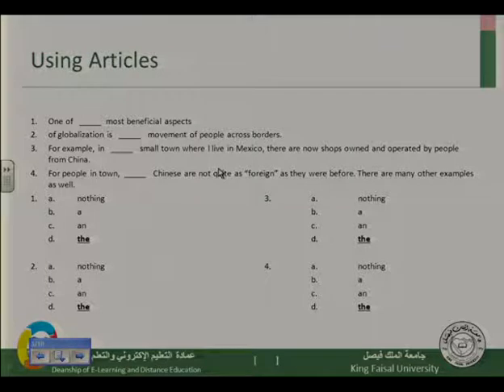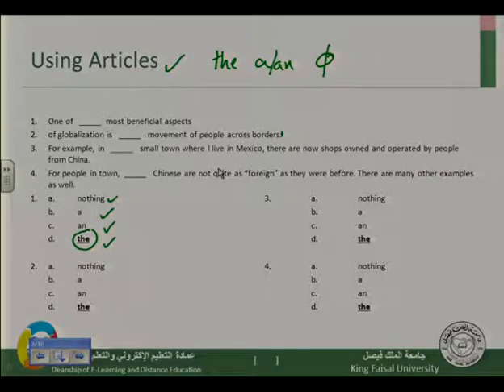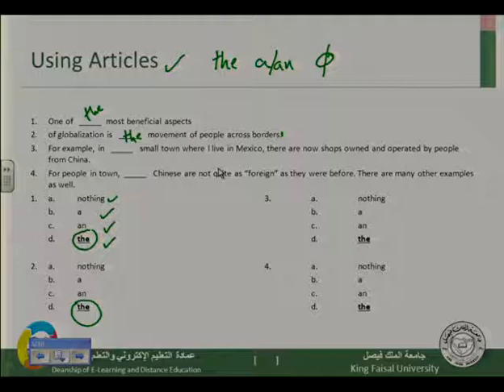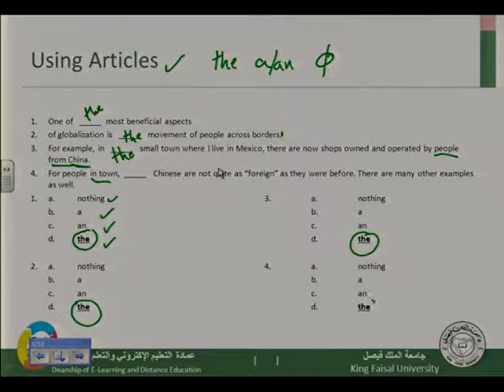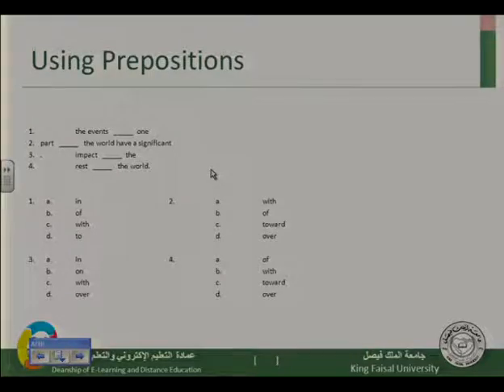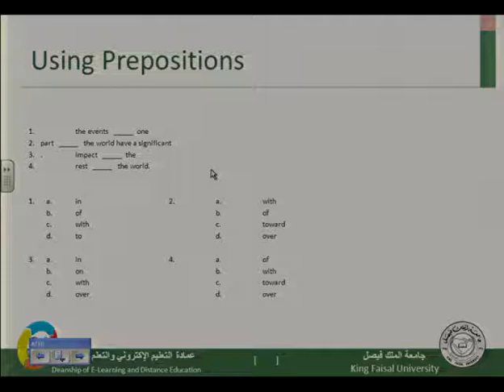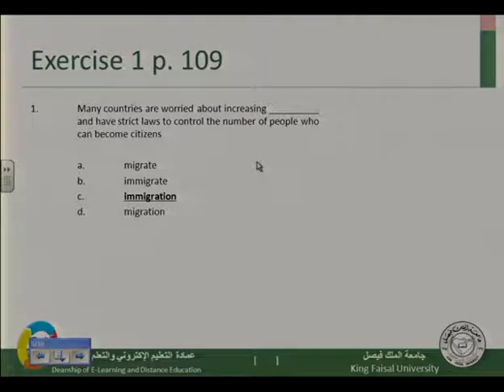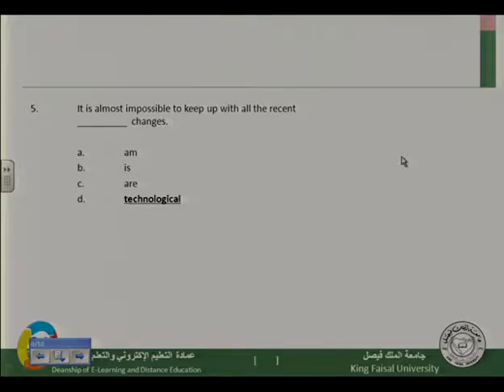المحاضرة 15 إنشاء وتعبير1 المستوى الثالث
المحاضرة 15 إنشاء وتعبير 1  المستوى الثالث
مقرر
إنشاء وتعبير1
Composition 1
استاذ المقرر
Dr. Ibrahim Almahboob